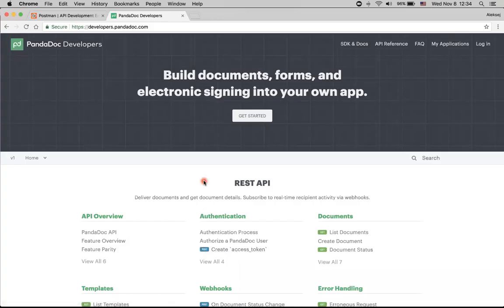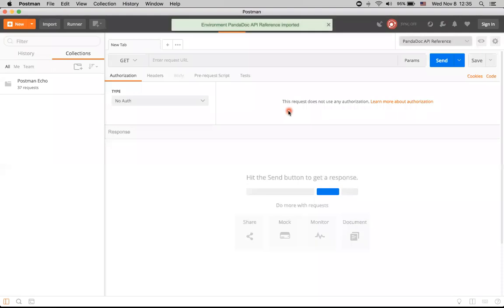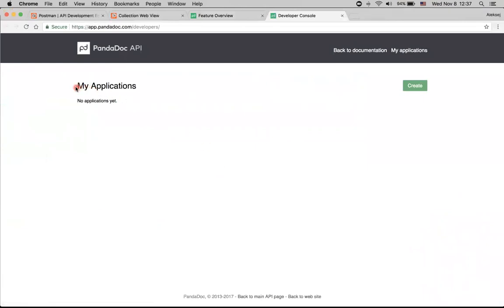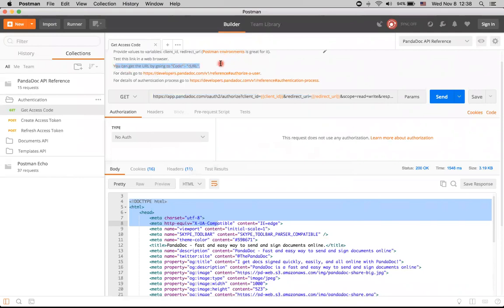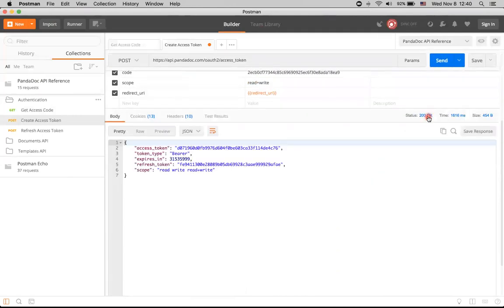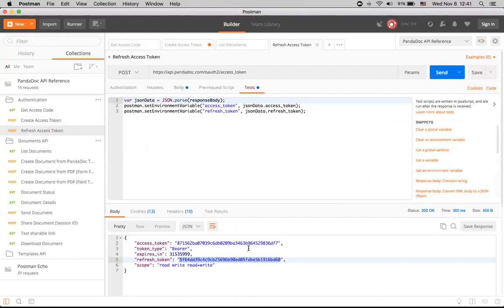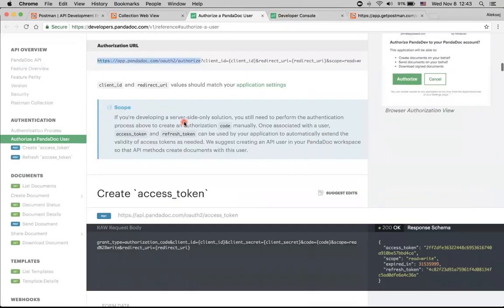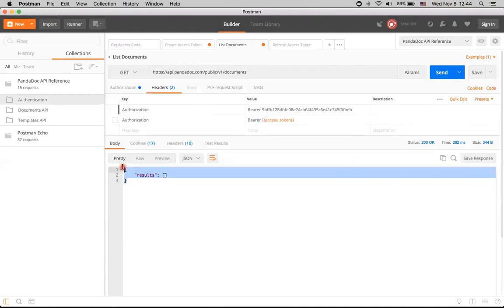PandaDoc API authentication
The first step to start using PandaDoc API is to authenticate.
In this video, we go through the whole process using Postman.

You’ll learn how PandaDoc supports OAuth 2.0 and how to get and refresh access tokens.

Boost sales productivity. Go paperless. Close deals faster.